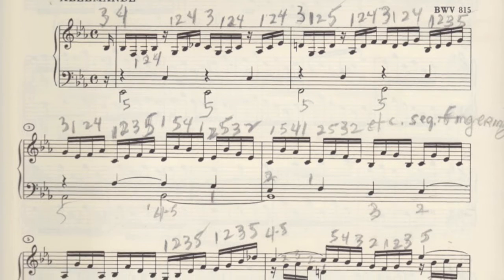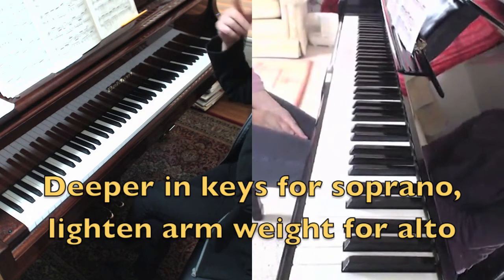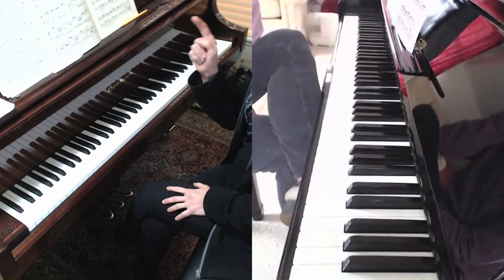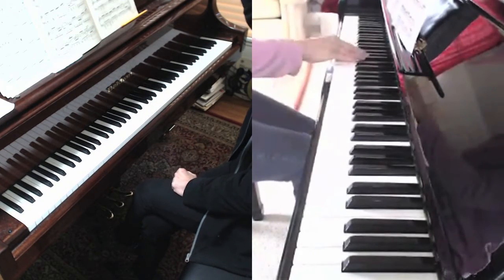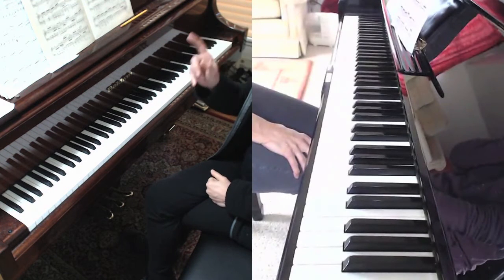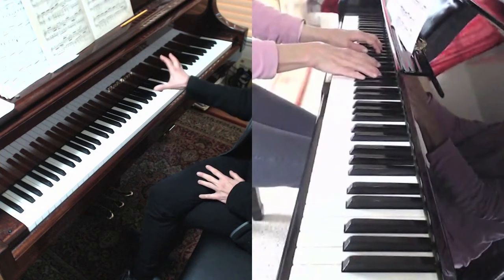(HD) Piano Lesson: J.S. Bach Allemande, French Suite no. 4 in Eb, BWV 815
We worked on phrasing, parceling voices, influence of resolutions on phrasing, weight transfer differentiation between soprano and alto voices, horizontal motion of rolling broken chords, dynamic shifts, undulations. (using relaxed arms and supple wrists; forward arm rolls to avoid vertical pokey playing)